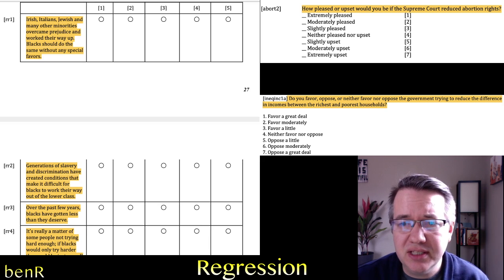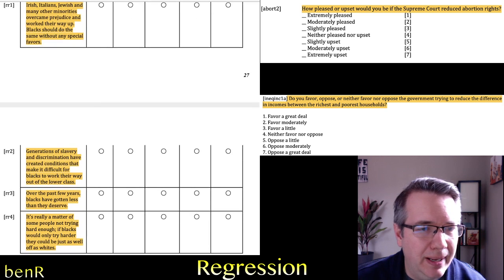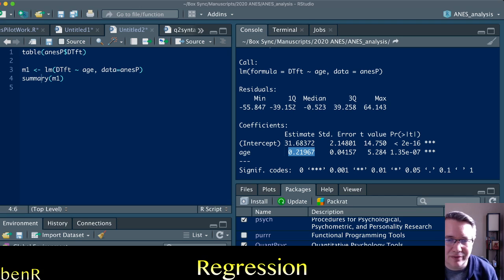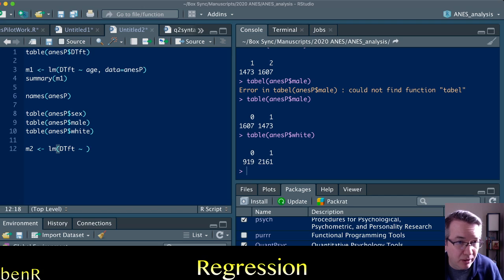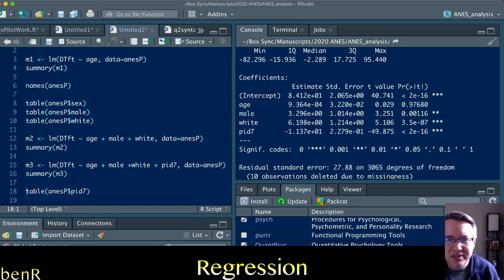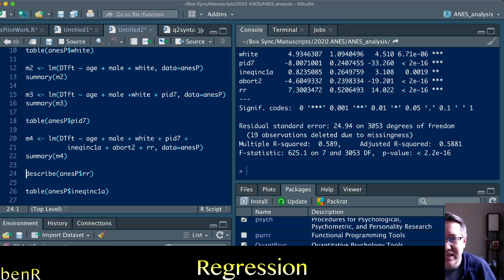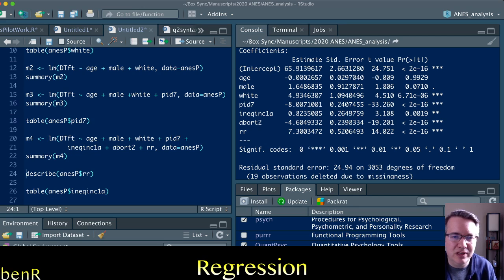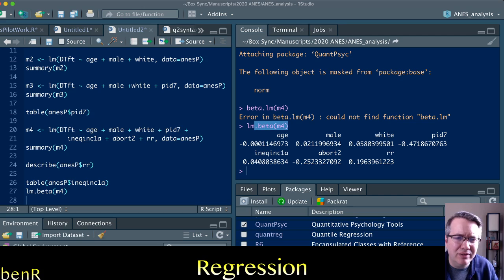Multivariate Regression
This video illustrates multivariate regression in R. Timestamps below:

 0:30 - 5:15     Which variables are being used
5:30 - 7:00     Looking at the data a bit
6:50 - 10:30     A bivariate regression model
10:30 - 13:00    Selecting more sociodemographic variables
13:00 - 16:00    Adding more IVs
16:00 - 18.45    Adding another, comparing r2
19:00 - 27:00    Okay, the last model
27:00 - 31:00    Getting standardized coefficients